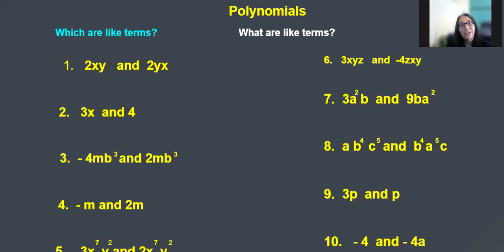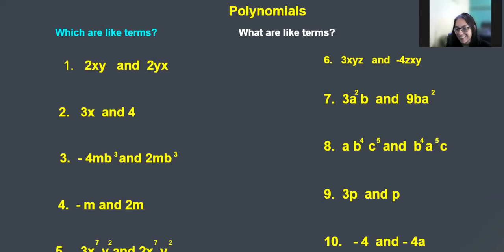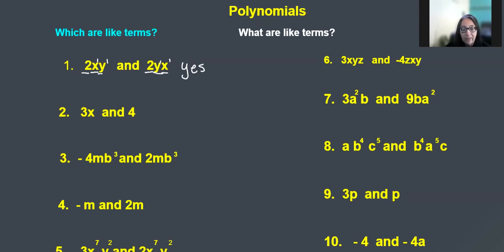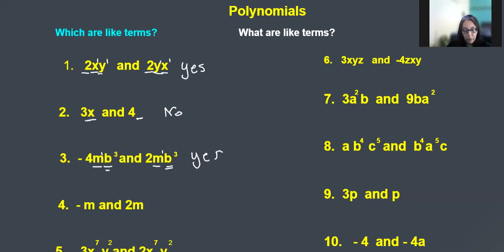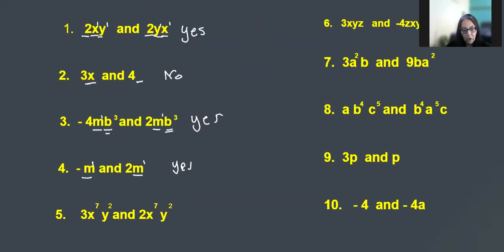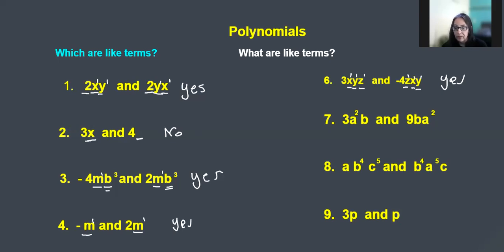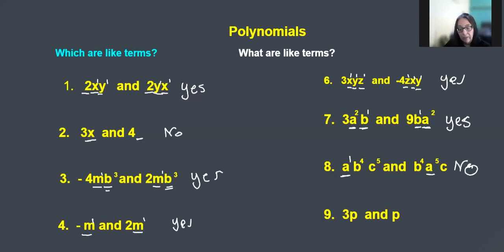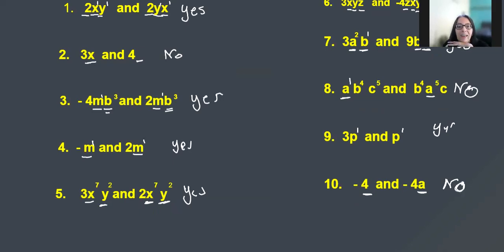Algebra 101: Identifying Like Terms (and why it MATTERS)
Learn the fundamentals of algebra with this algebra 101 tutorial on identifying like terms, a crucial concept in simplifying expressions and solving equations. In this video, we'll explore what like terms are, how to recognize them, and why they matter in algebraic expressions. Understanding like terms is essential in combining terms, factoring expressions, and mastering algebra techniques. We'll break down the concept of like terms, including variables and coefficients, and provide examples to help you understand how to apply this concept to simplify expressions and solve equations. By the end of this video, you'll have a solid grasp of term recognition, combining like terms, and algebra basics, setting you up for success in school algebra and beyond. Whether you're looking for algebra help, algebra tutorials, or simply want to improve your math foundations, this video is for you. So, let's dive in and explore the world of like terms in algebra!